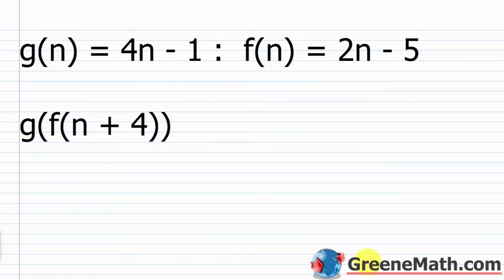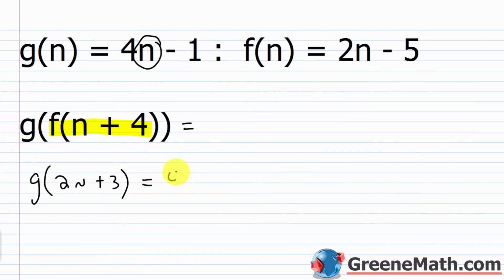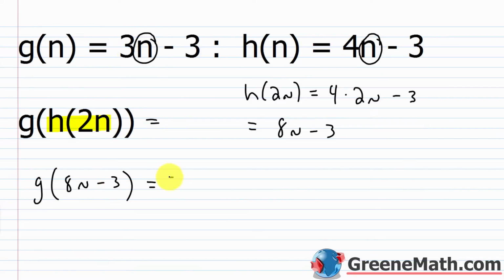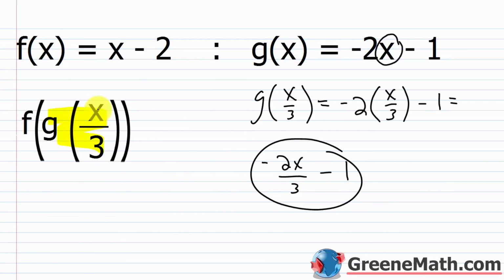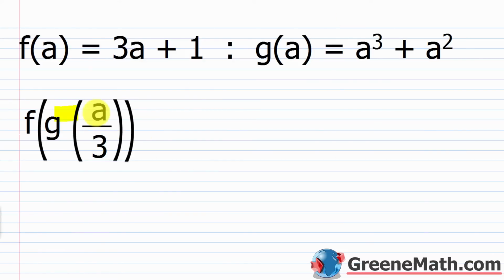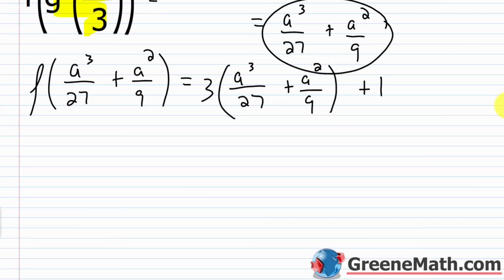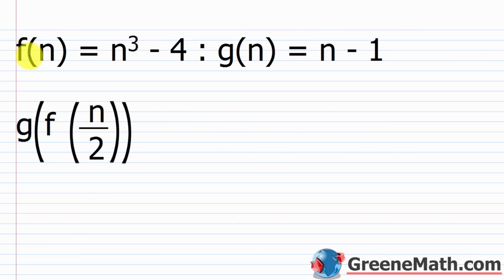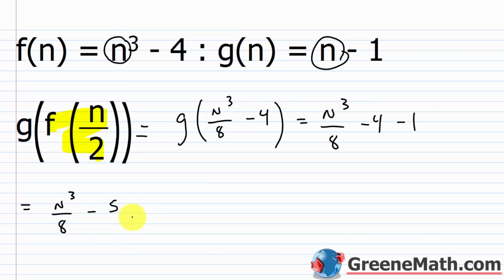Function Composition Practice Test Full Solutions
Step-by-Step full solutions for our practice test on function composition.

Chapters:

0:00 Section #1 Answers
1:55 Section #2 Answers
3:28 Section #3 Answers
5:25 Section #4 Answers
8:22 Section #5 Answers